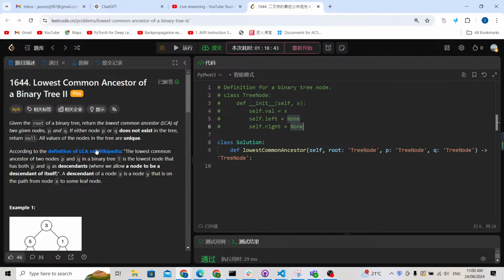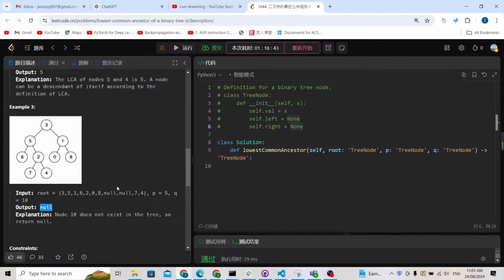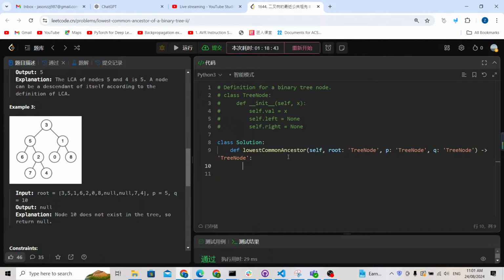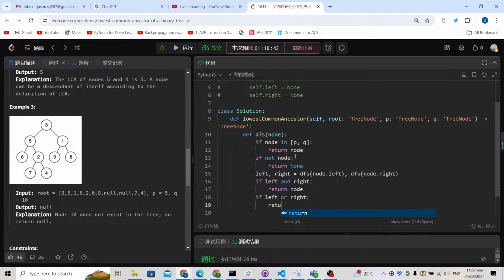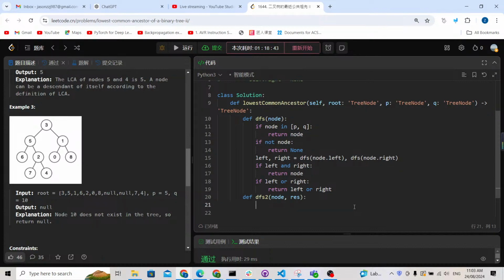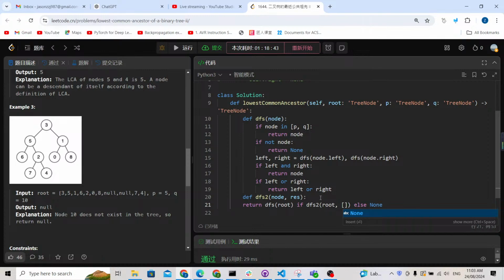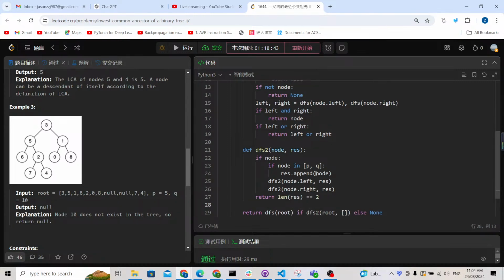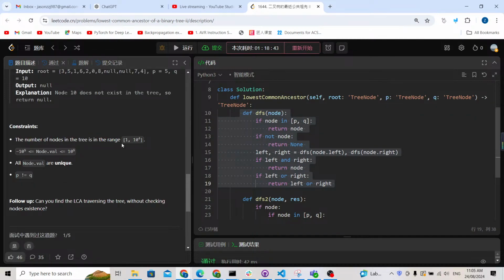Leetcode 1644. Lowest Common Ancestor of a Binary Tree II (LCA)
1644. Lowest Common Ancestor of a Binary Tree II